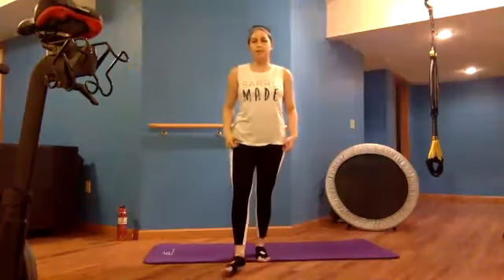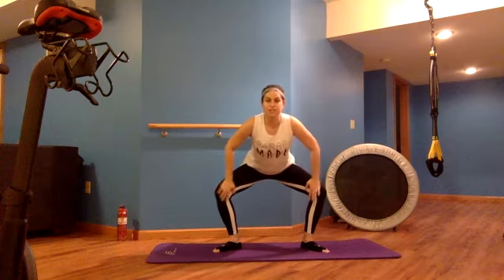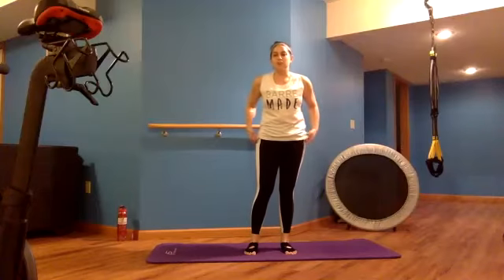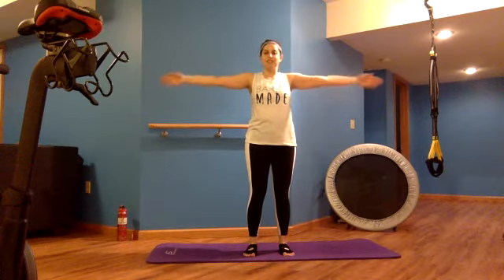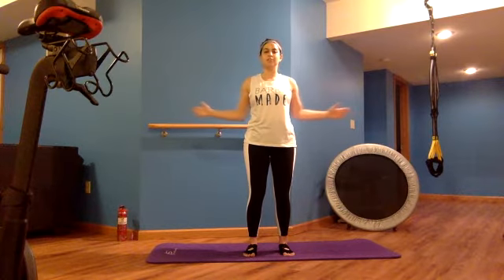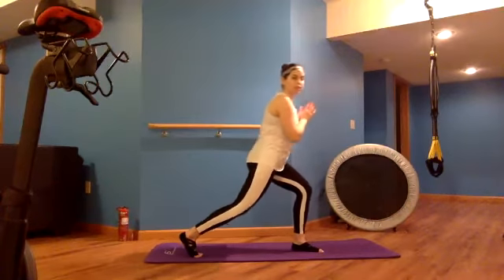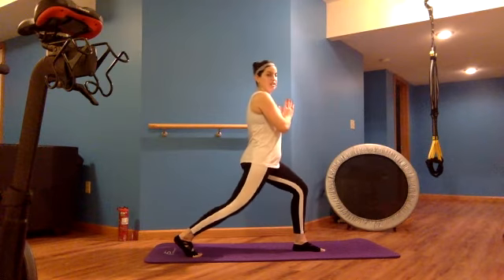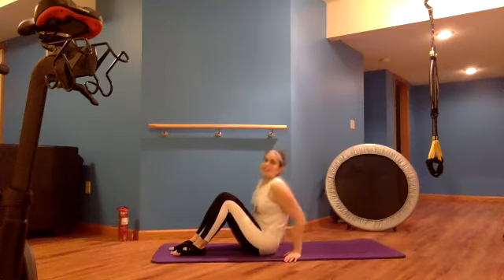30 minute Barre Blast with Lisa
This is a 30 minute prop-free barre class. It is mostly standing work with a little mat core and stretch at the end. There is no music so please play your own music in the background.